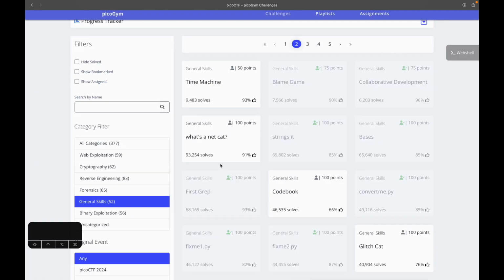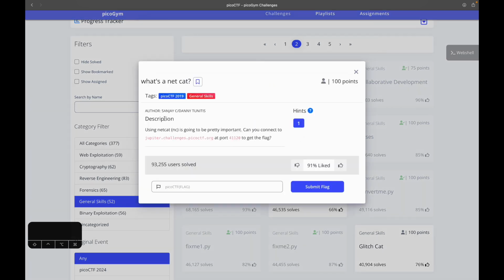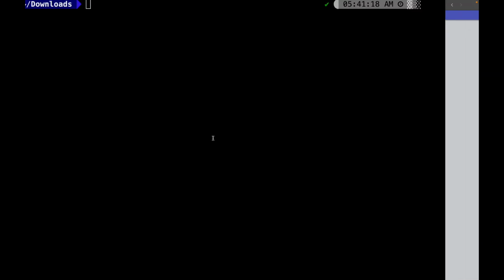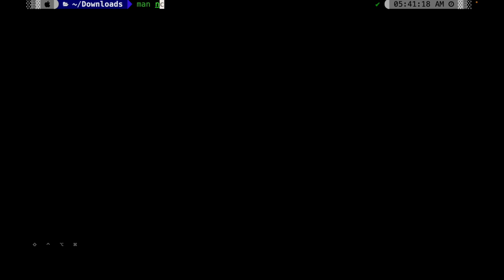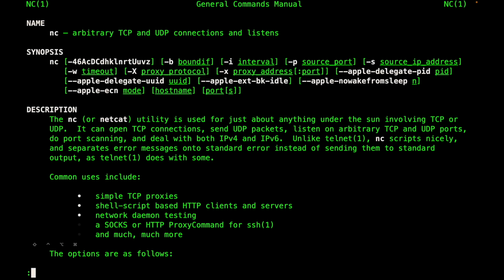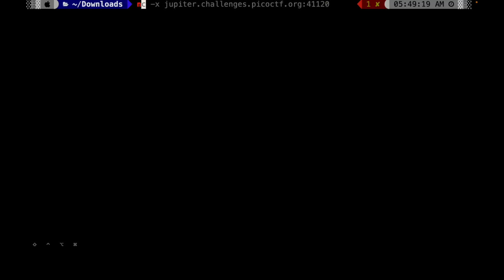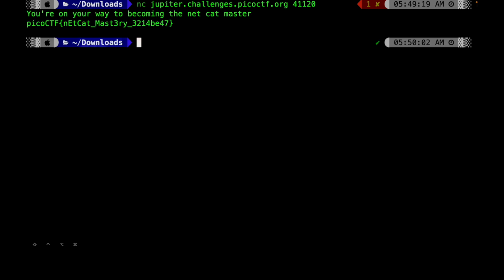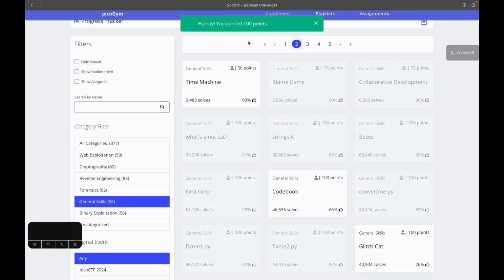Hacking a website without visiting it | Hacking picoCTF | picoCTF Tutorials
Dive into the world of cybersecurity with our latest video! In this tutorial, we'll guide you through another challenge on PicoCTF where we'll use netcat the key. Learn step-by-step strategies, tips, and tricks to conquer this challenge and enhance your cybersecurity skills.

Timestamps
0:00 - Intro
0:12 - picoCTF Challenge